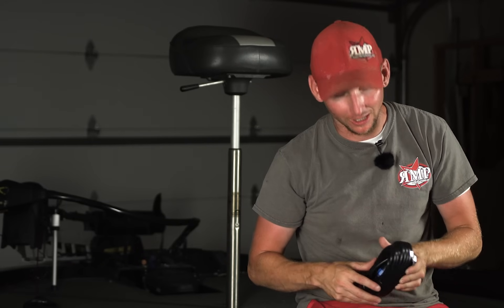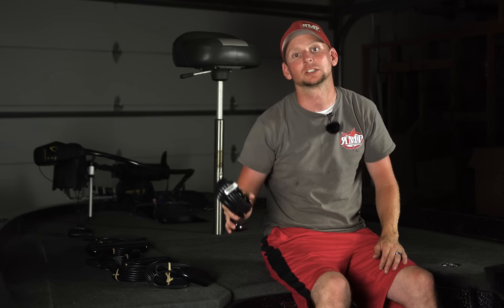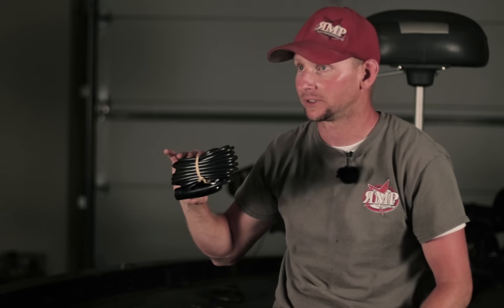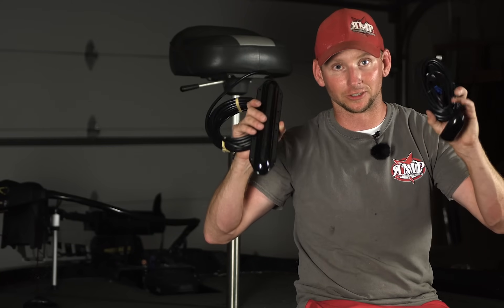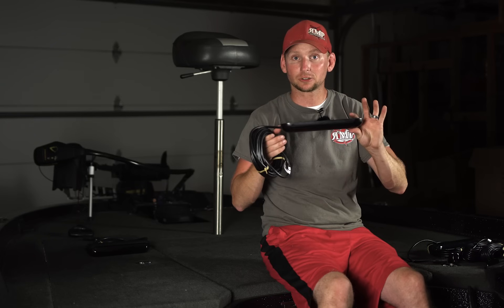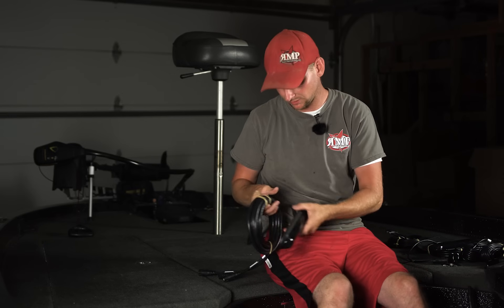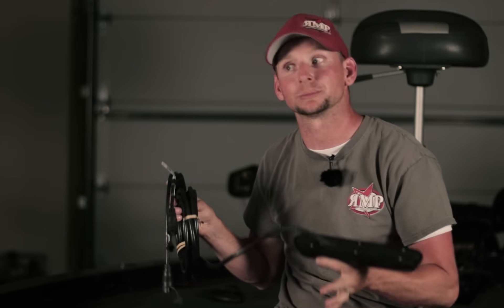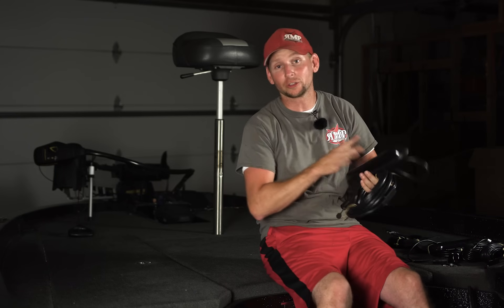DIFFERENCES BETWEEN TRANSDUCERS: LSS2, TOTALSCAN, HDI, 83/200, 3D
In this video we discuss some lowrance transducers and what each transducer is used for and capable of.